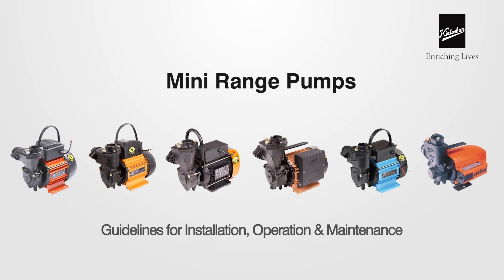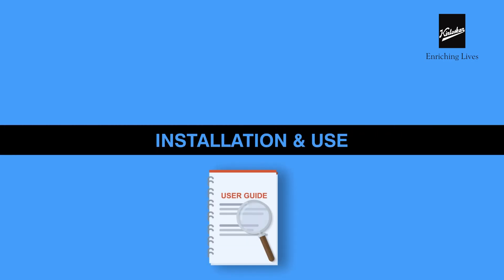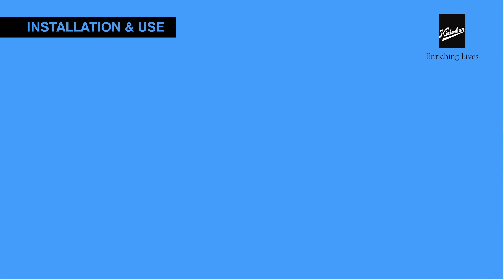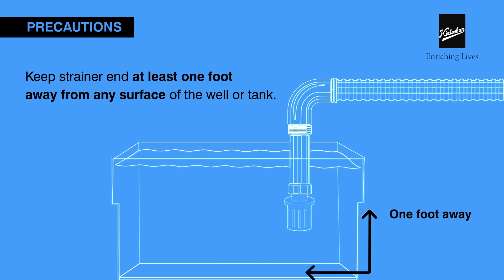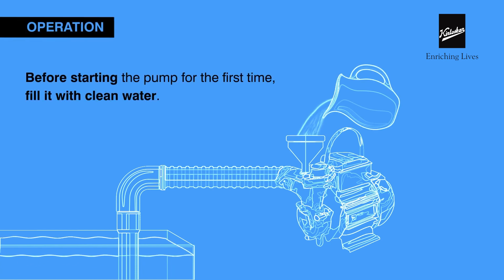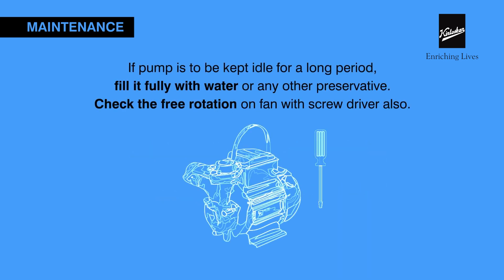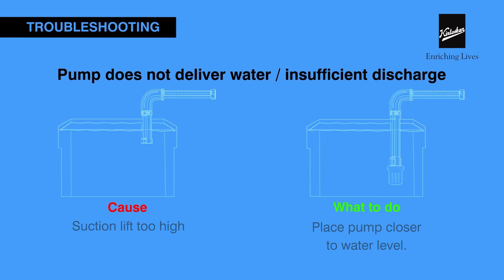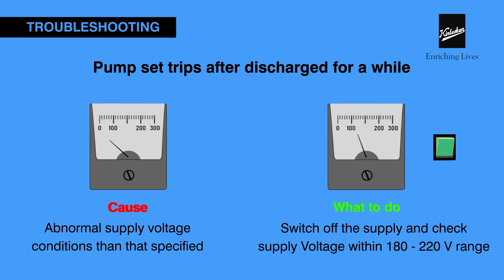Kirloskar Mini range Pumps: Guidelines for Installation, Operation & Maintenance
Here’s a useful video to guide you with the do’s and don’ts while installing, operating and taking care of your KBL Mini range pump.